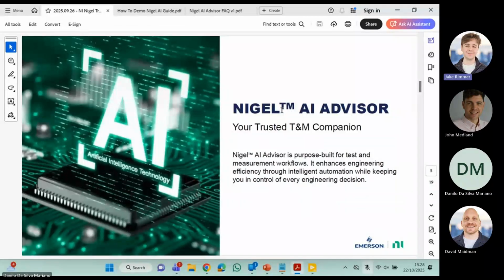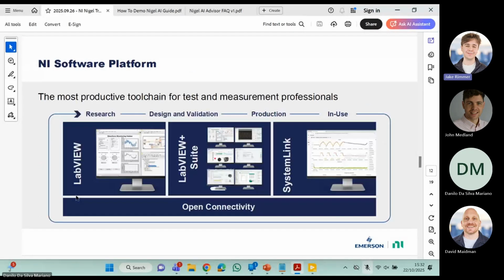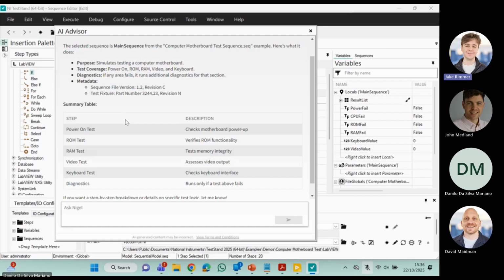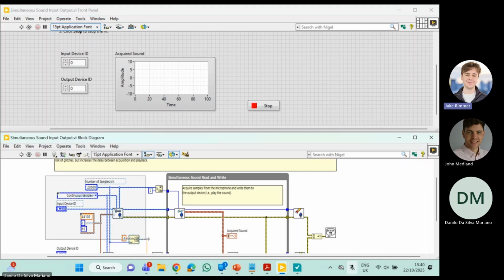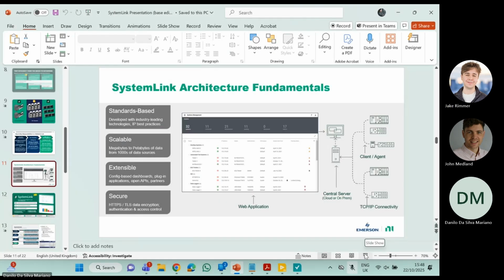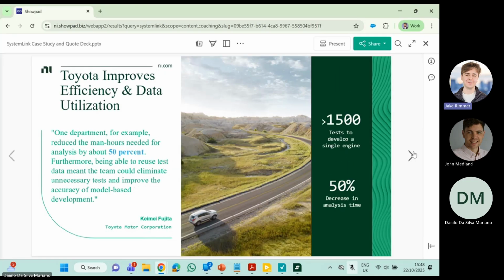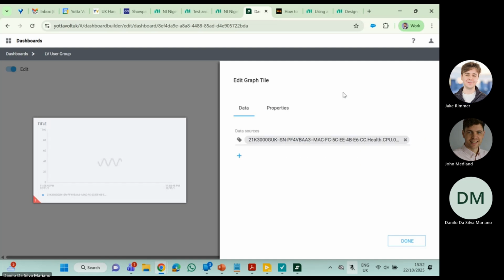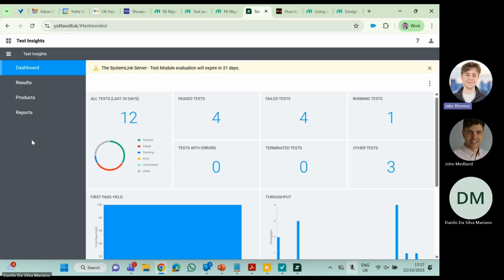Danilo Mariano October 25 NWLVUG SystemLink and NIGEL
Thanks again to everyone who joined us in Manchester for the North West LabVIEW User Group back in October. It was a brilliant day of knowledge sharing, good conversations, and plenty of LabVIEW chat.

Danilo Mariano gave a presentation and demo on SystemLink and NIGEL for LabVIEW

Big thanks again to our speakers, attendees, and everyone who helped make this such a great event.